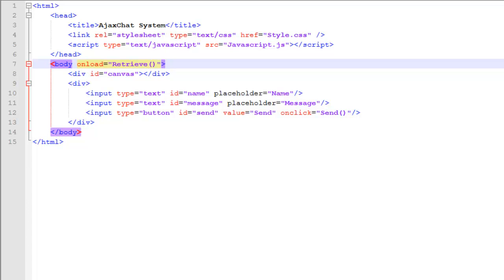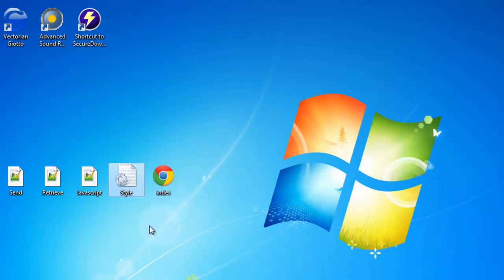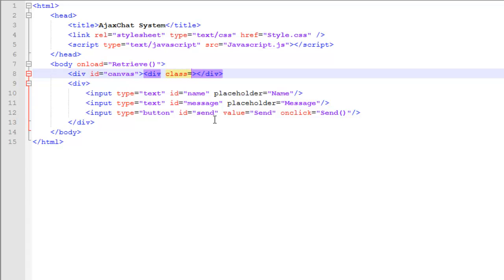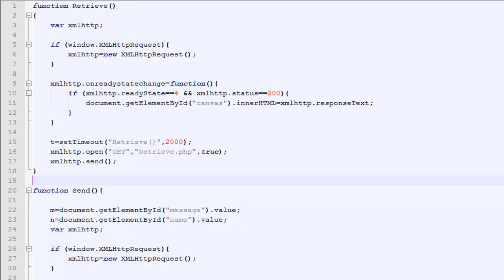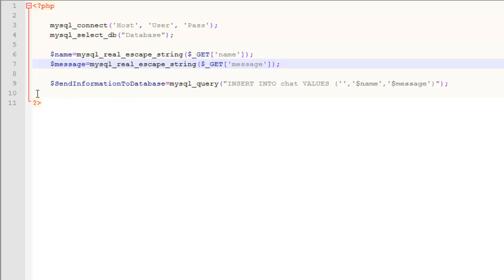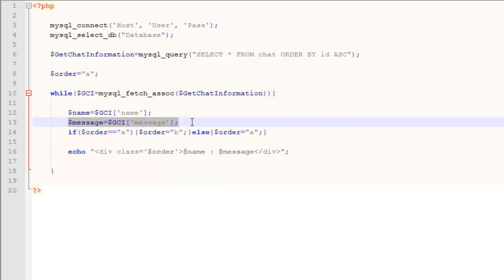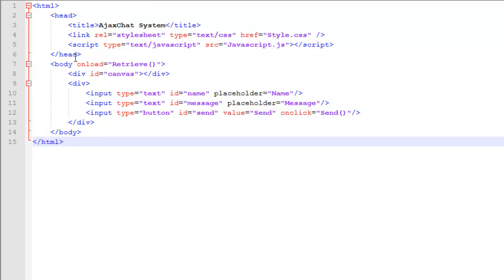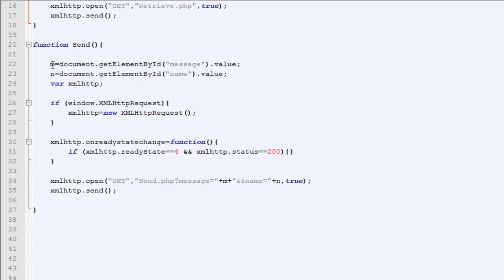Ajax/Php Chat Tutorial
Basic overview on how to setup an Ajax/Php Chat System.